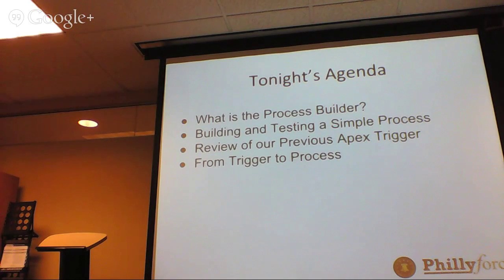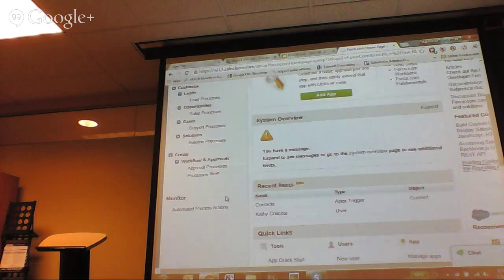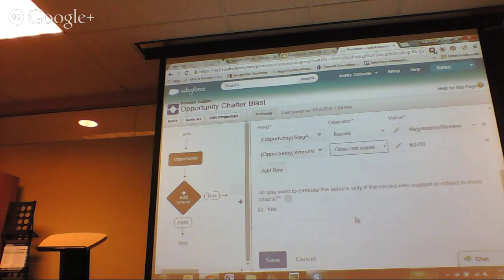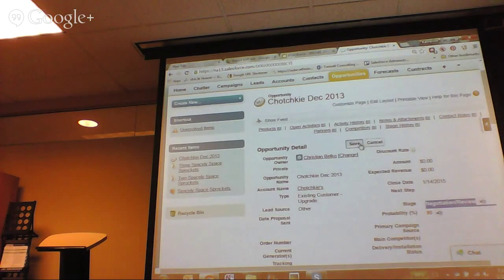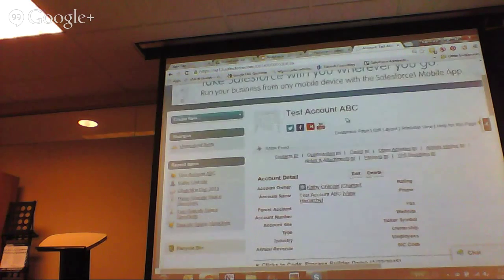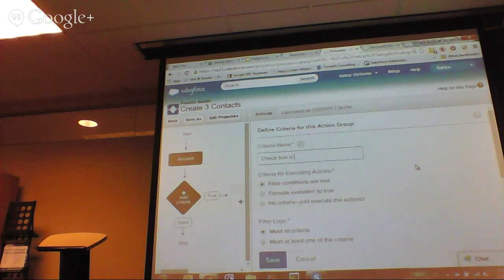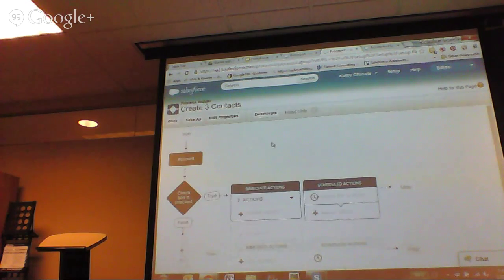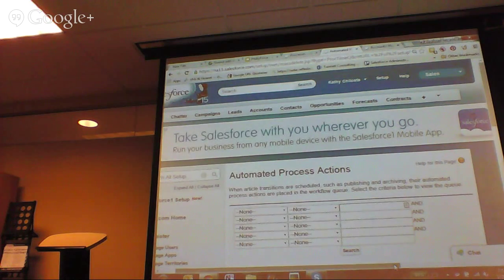Clicks to Code Series: Process Builder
Based on the high demand for an actual demonstration session, the Clicks to Code series is proud to kick off Phillyforce in 2015 with a live demo of the Salesforce Lightning Process Builder!

This demonstration will cover the basics of Process Builder, how to setup functionality for the Beta if you have not done so already, and give a demo of a basic process you can apply for your organization. After the demonstration, a Q&A session will follow for anyone interested in learning more going forward.

If your org currently has multiple workflows and approvals, or is looking for a better way to outline various process information, then this is the meeting for you. We hope to see you for our first meeting in 2015!